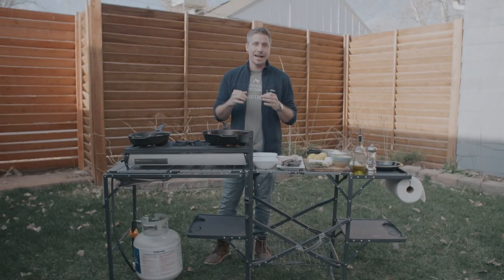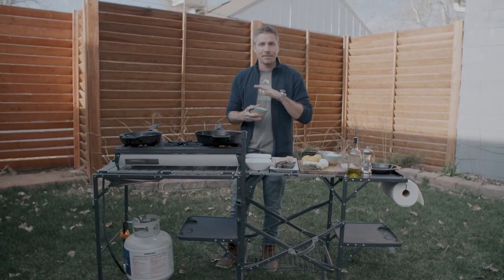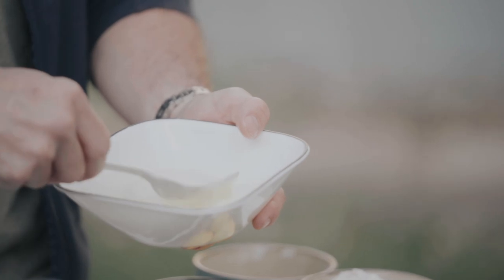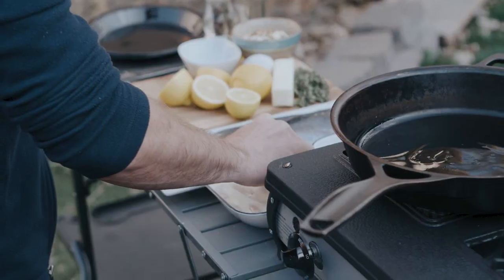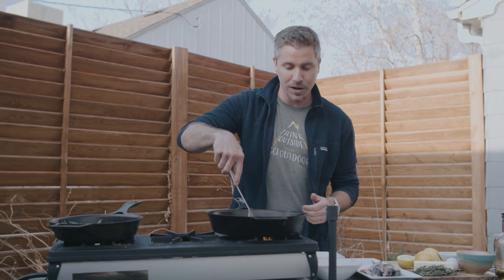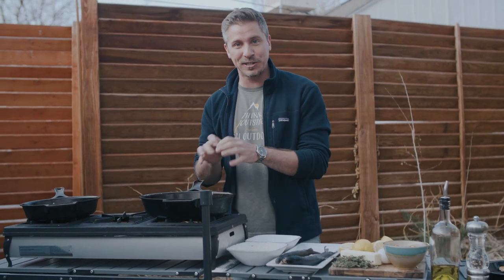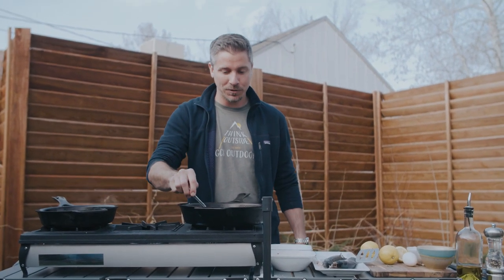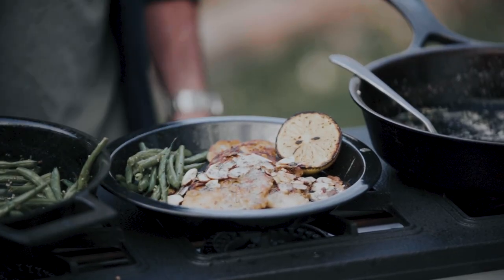Camping Meals Made Easy: New Orleans Style Trout Amandine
With everyone still on stayathome orders, here's another backyard recipe that you can make at home or while camping. New Orleans style Trout Amandine. Enjoy!

(edit: I forgot to show myself seasoning the trout with salt and pepper before dipping in the batter, so be sure to do that.)

Ingredients:
6-8 filets of speckled trout (Or any fresh trout will do.
2 eggs
1 cup of milk
1 cup of almonds (some are for the crust and some are for the topping)
1 lemon
1 handful of Thyme
1 stick of butter
olive oil

Some links to check out:
GCI Outdoor (Sweet camp tables and chairs for your next adventure)
The Wilderness Collective (The best photo/film crew out there)